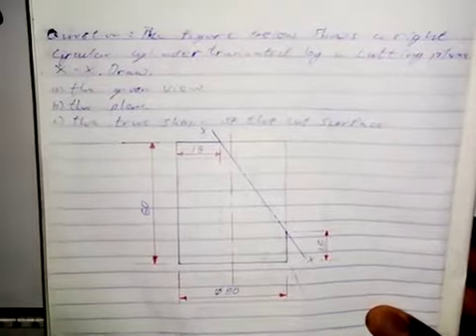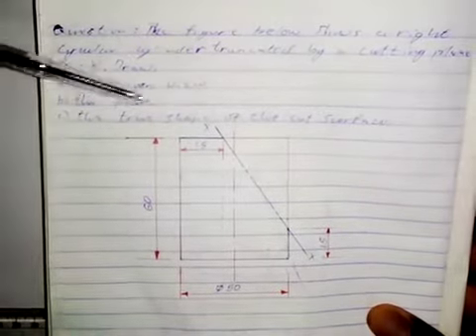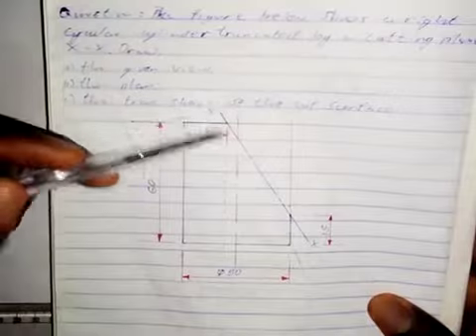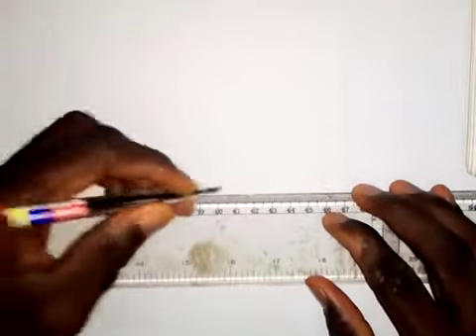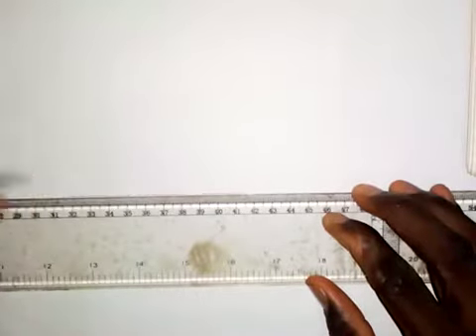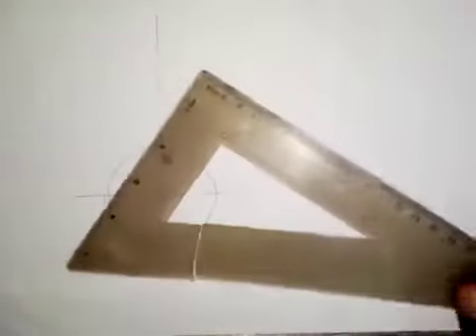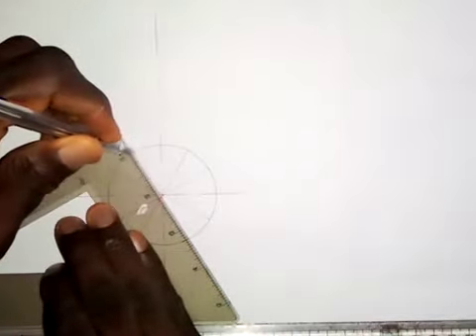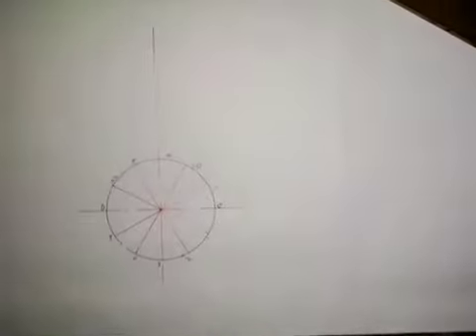Construction of the Complete Plan and True Shape of a Truncated Cylinder